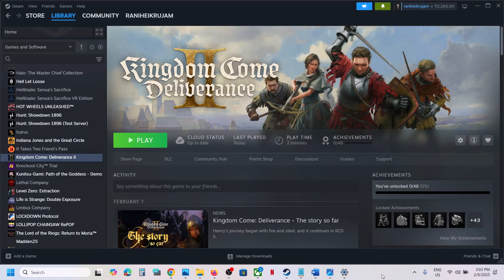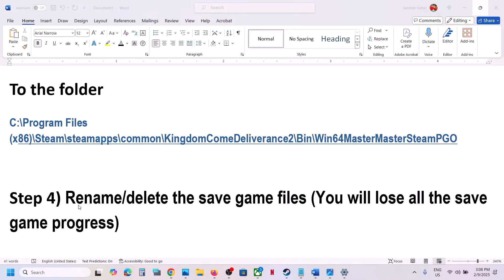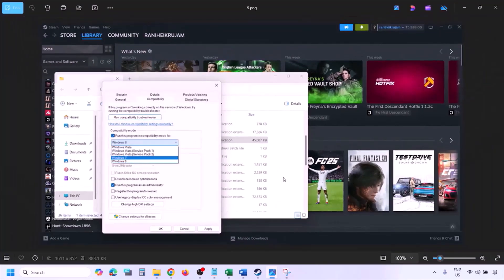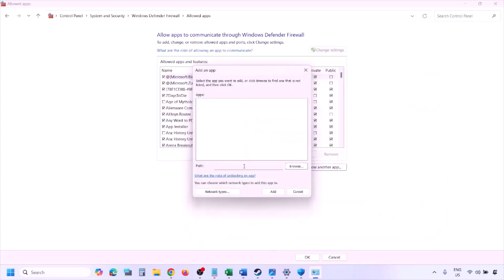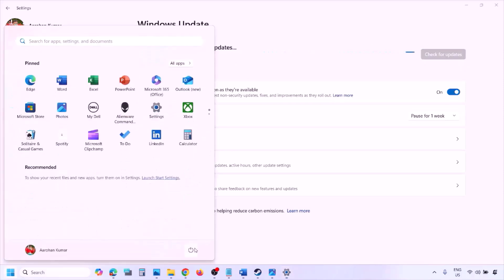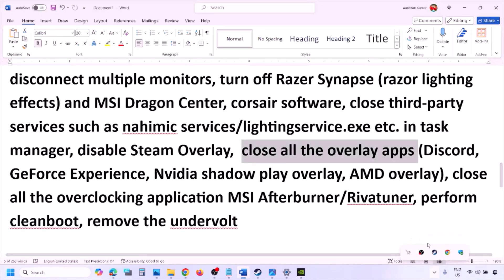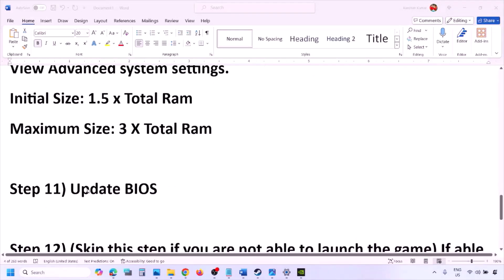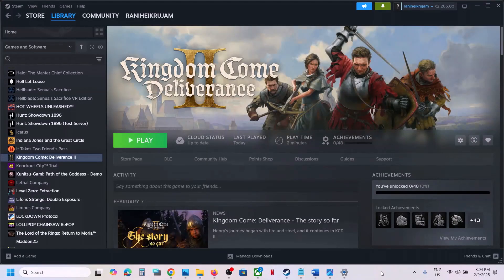Fix Kingdom Come Deliverance II Not Loading/Stuck On Loading Screen On PC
How To Fix Kingdom Come Deliverance 2 Infinite Loading Screen On PC,How To Fix Kingdom Come Deliverance 2 Stuck On Loading Screen On PC
Step 3) Copy all files from
C:\Program Files (x86)\Steam\steamapps\common\KingdomComeDeliverance2\Bin\Win64Shared
To the folder
C:\Program Files (x86)\Steam\steamapps\common\KingdomComeDeliverance2\Bin\Win64MasterMasterSteamPGO
Step 4) Rename/delete the save game files (You will lose all the save game progress)